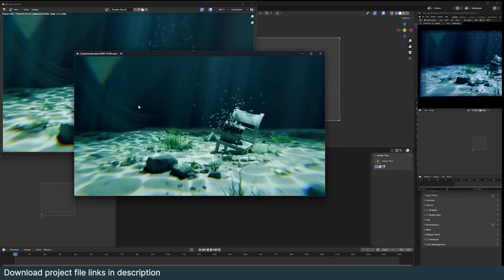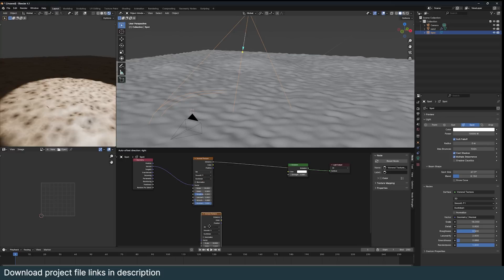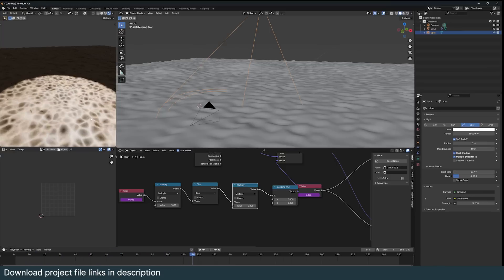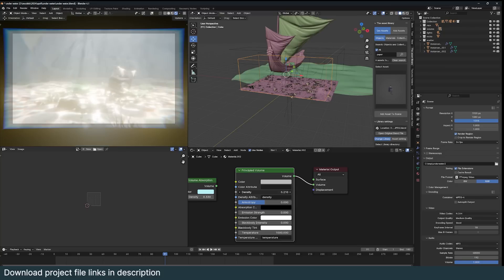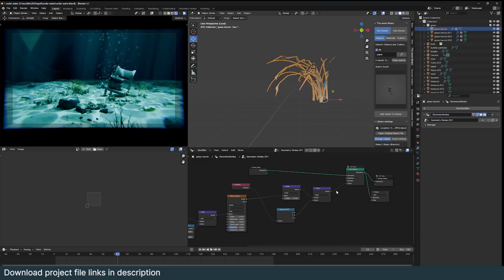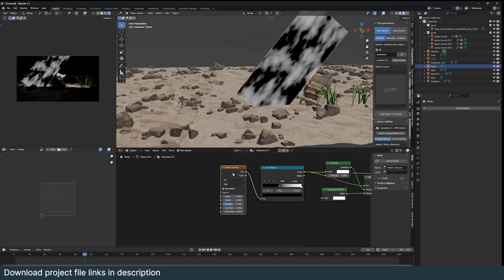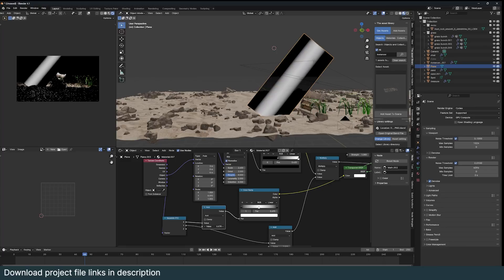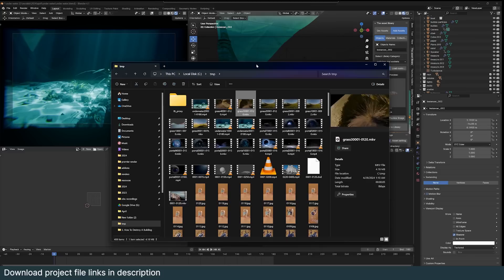how to make an underwater scene in blender